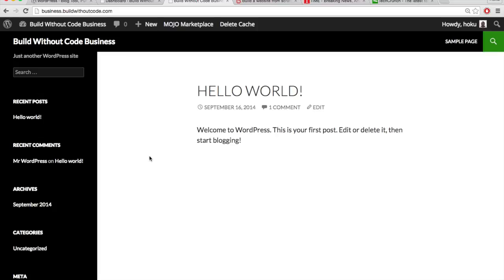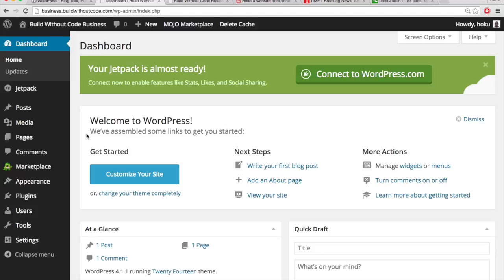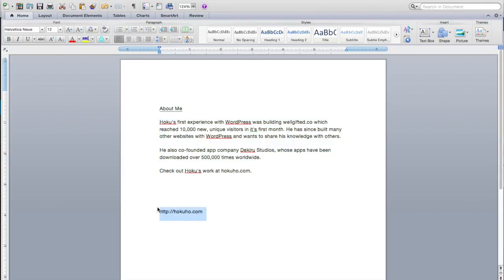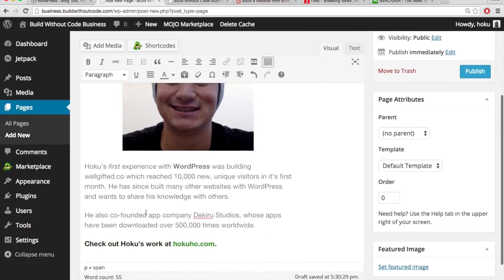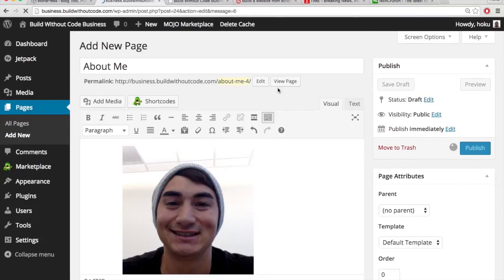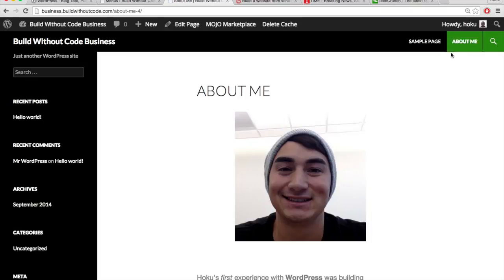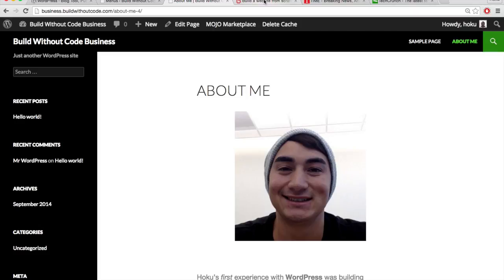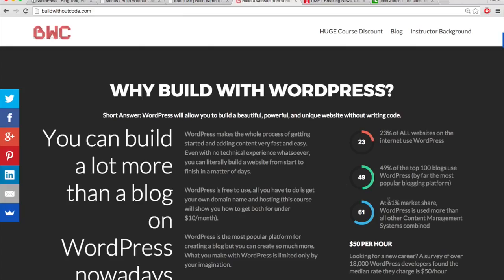13 What is WordPress